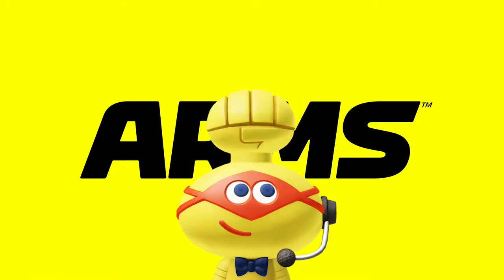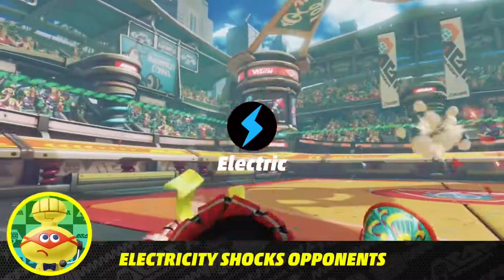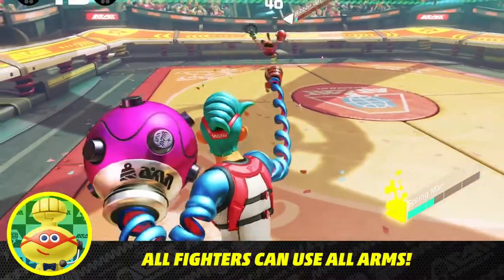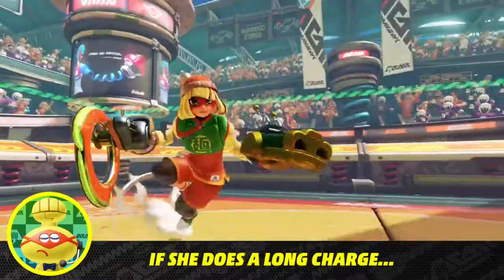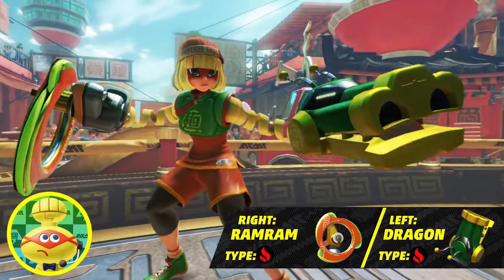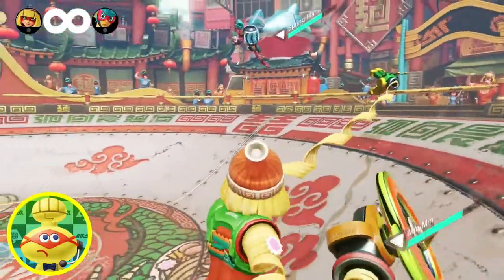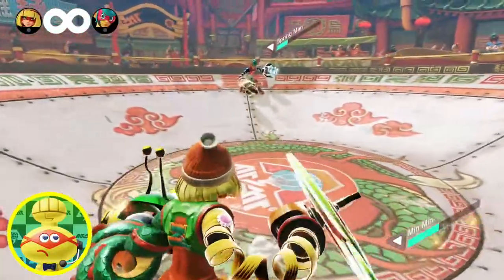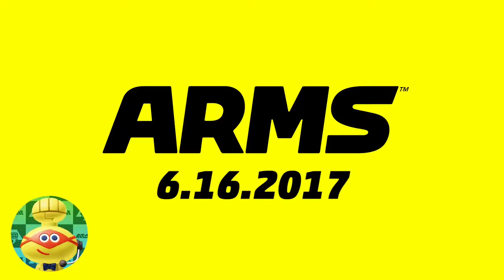ARMS - Gameplay Trailer - Nintendo Switch | AABQ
ARMS